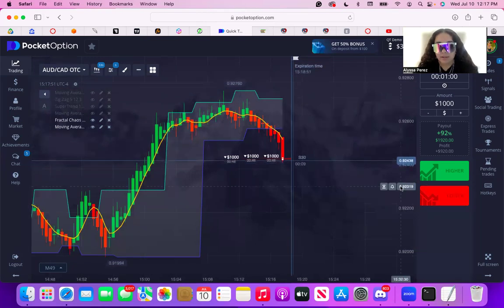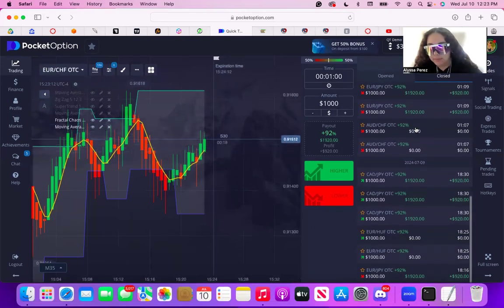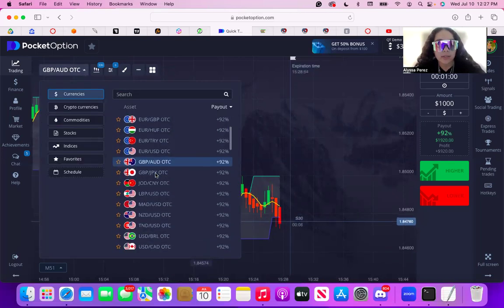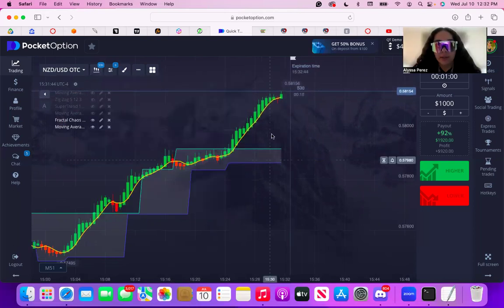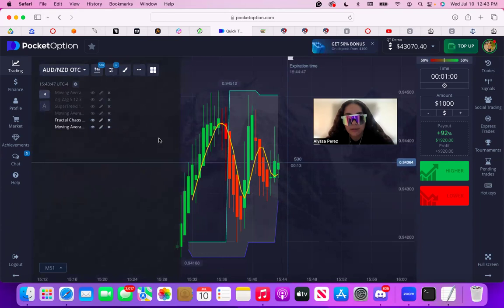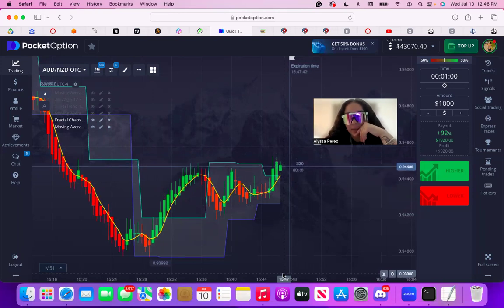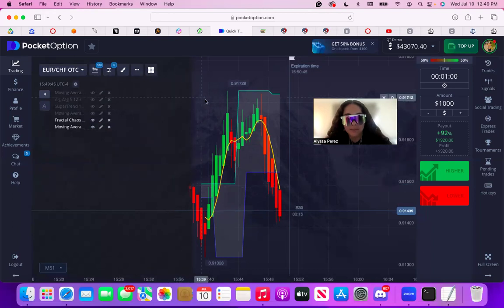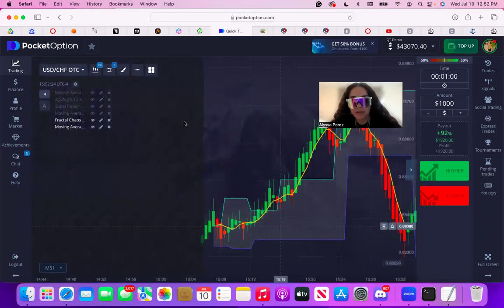Live Demo Trading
In this video I am simply showing myself learning how to use two indicators for a 1 min trading strategy. I will be using this YouTube account to track my progress to becoming a profitable trader. I've always only seen "profitbale" traders or trades. No one ever shows their process of making it profitable as well as their losses. So I am here to do that, as well as simply use this as my personal journal for trading. Thank you for following along. Simply sharing my expirences and actions, if you decide to partake in it all, you yourself are signing up for it knowing all the possible risks that become involved. This isn't a guessing game. This is off of pure knowlege and technology that is given to us to use to our advantage. As always I recommend starting on a demo account and become profitbale on there before moving any further.

💰📈All links are to pocket option for registration. Start on a demo and practice and when you feel confident use that link to create and deposit into your account and get a 50% deposit bonus on your initial deposit of $50 or more ! 📉💵

Specifically for DEMO trading link 🔗